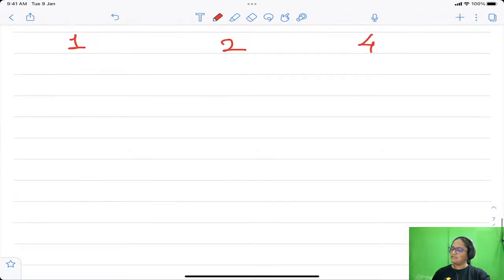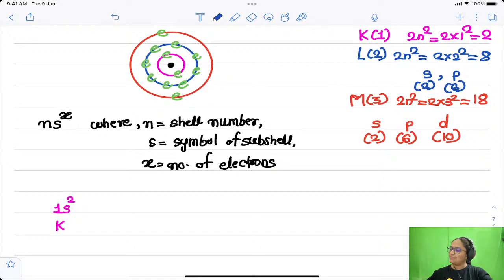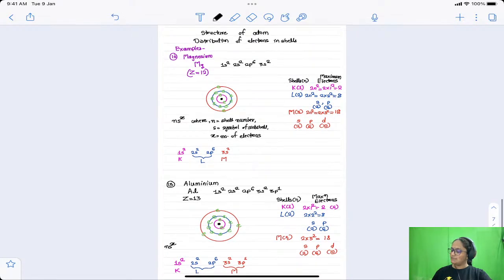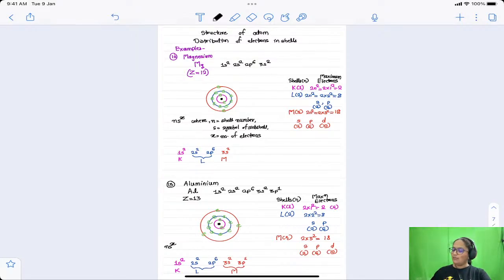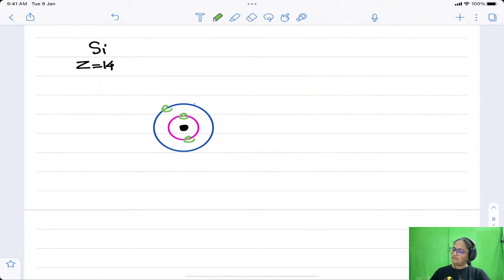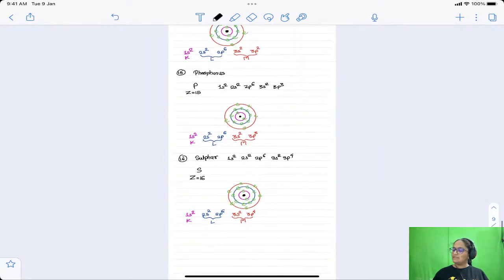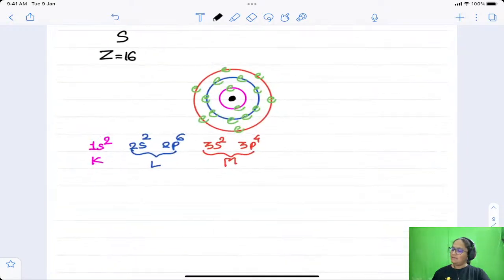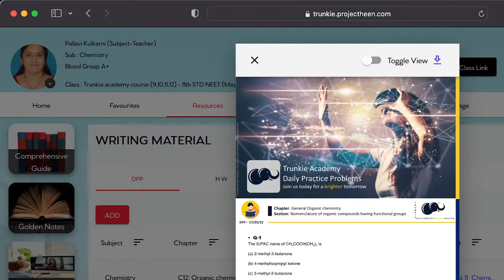Trunkie Academy - Chemistry Live Stream